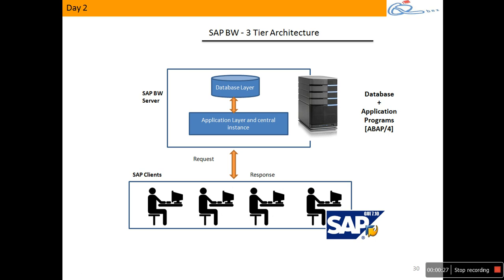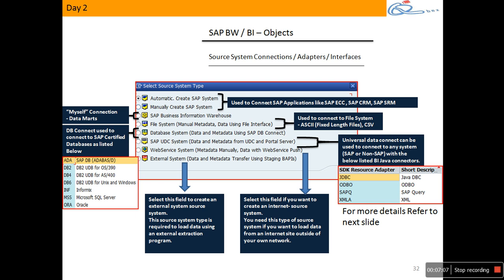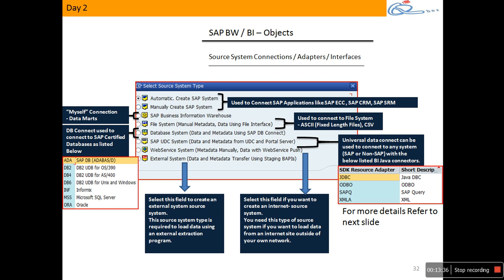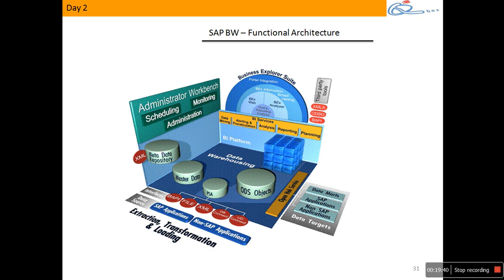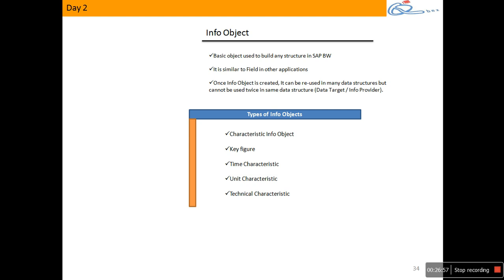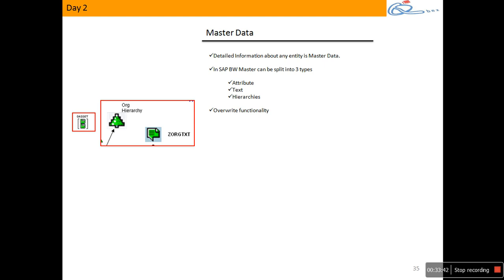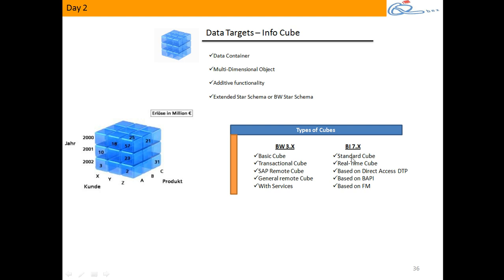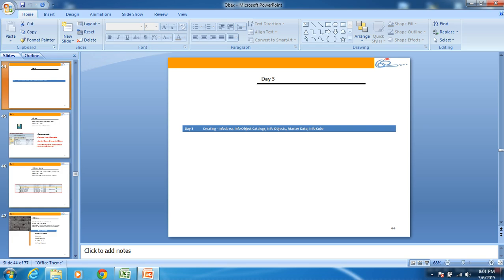Day 2: SAP BW Part 2